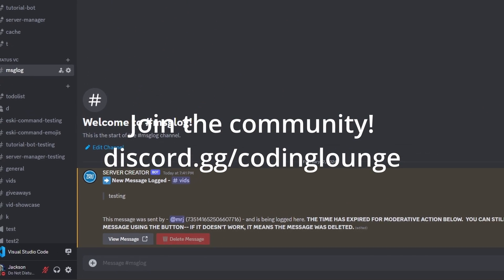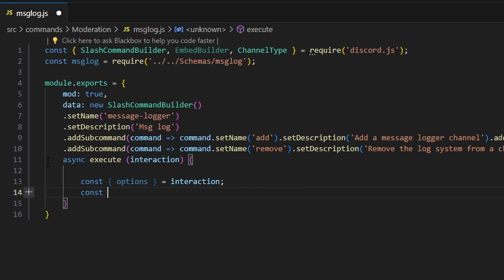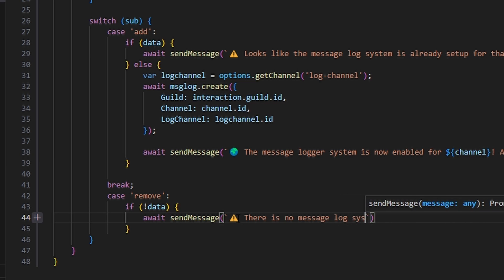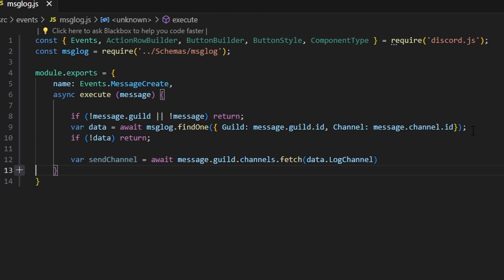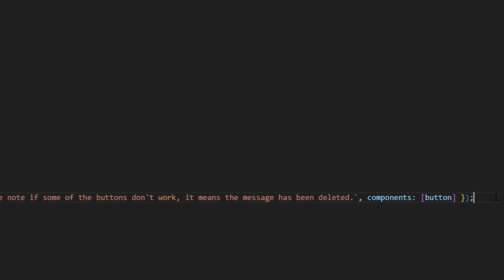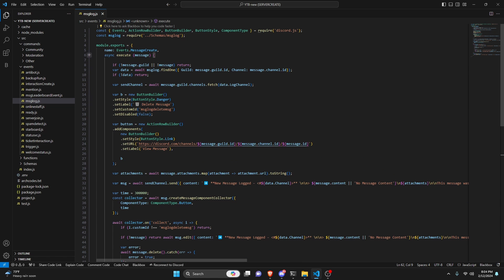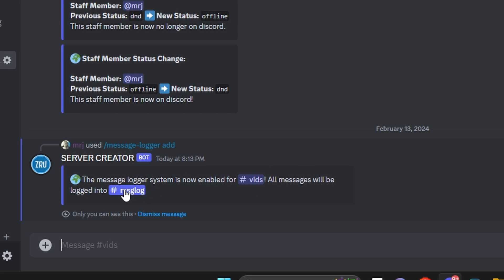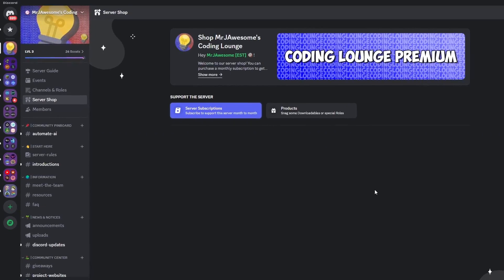[NEW] - MESSAGE LOGGER SYSTEM for your Discord Bot! || Discord.js V14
This is how you can make a message logger system for moderators in your discord.js v14 bot!